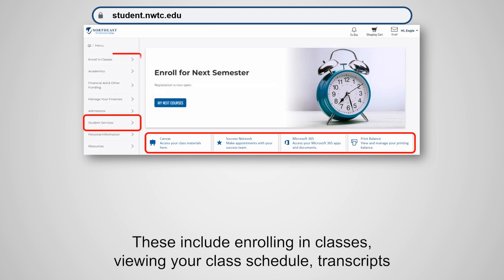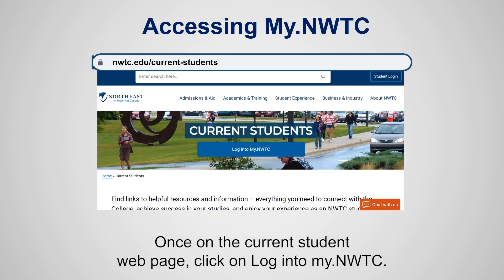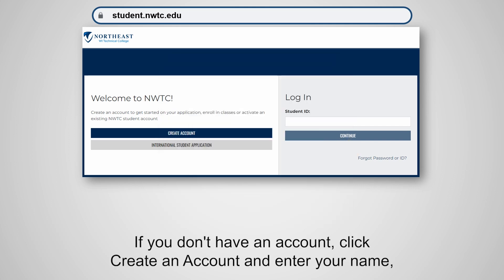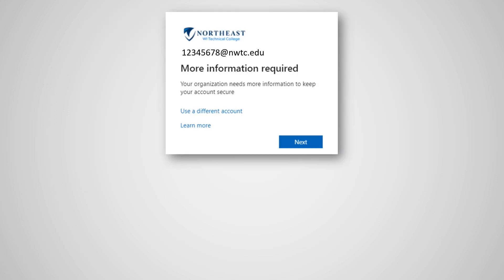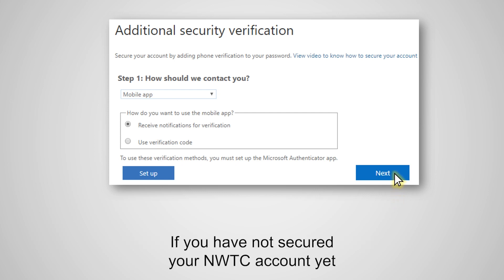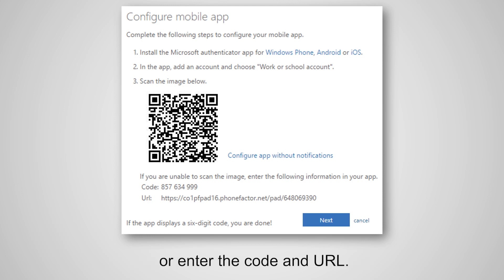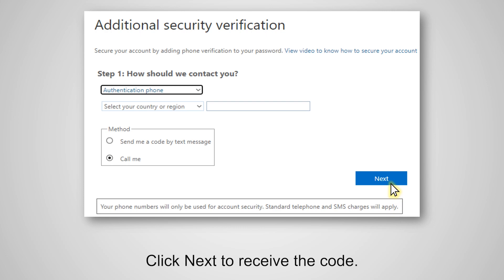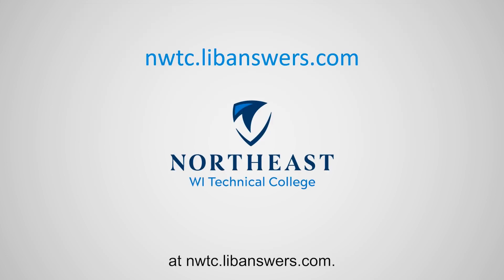NWTC Student Portal Login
This short video shows NWTC students how to log in to their student portal and secure their account with multi-factor authentication.